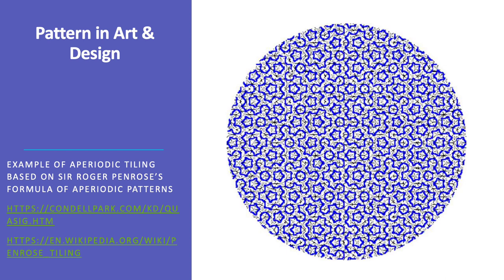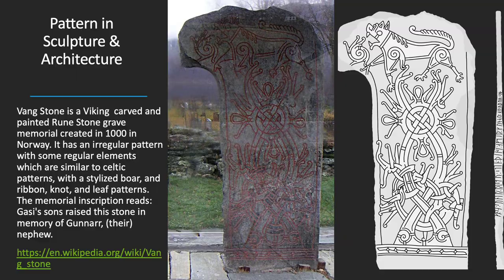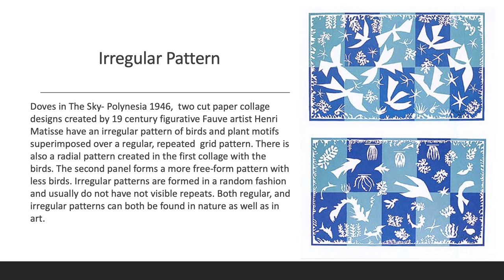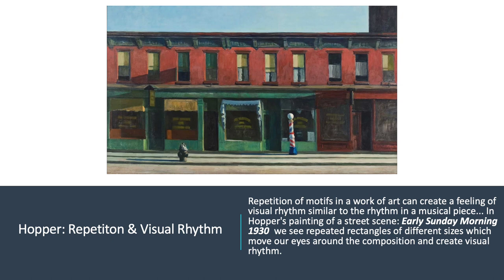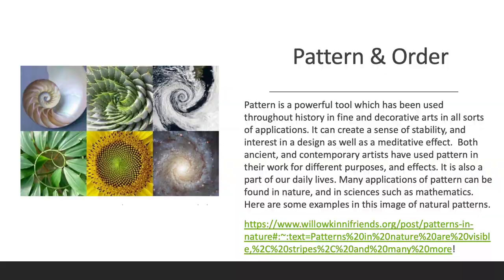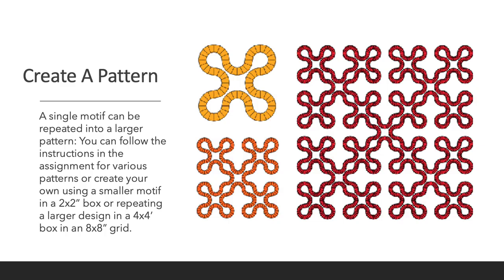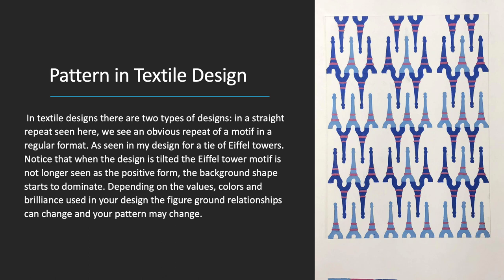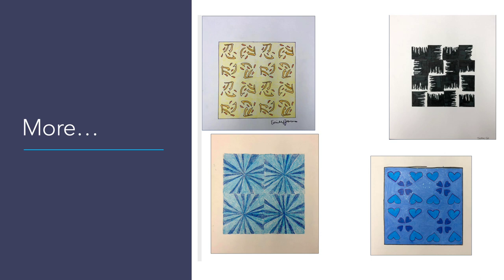Lecture: Pattern in Art & Design